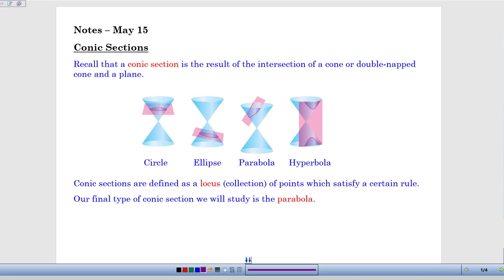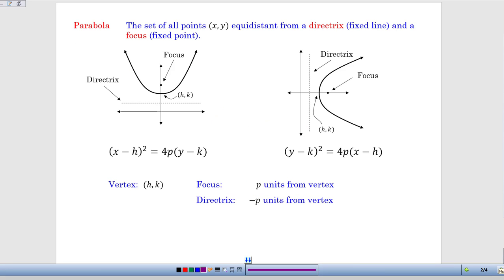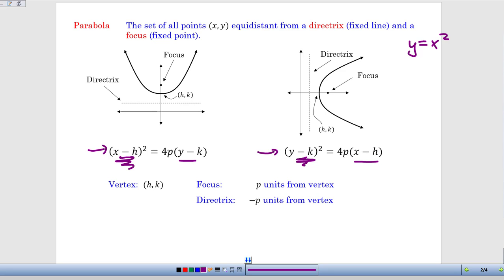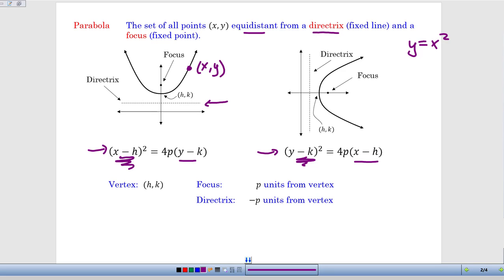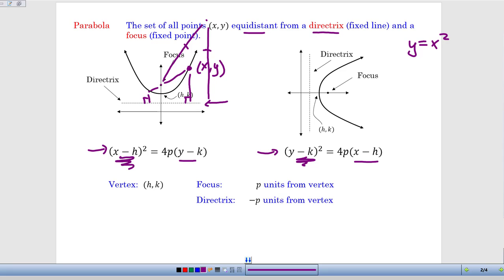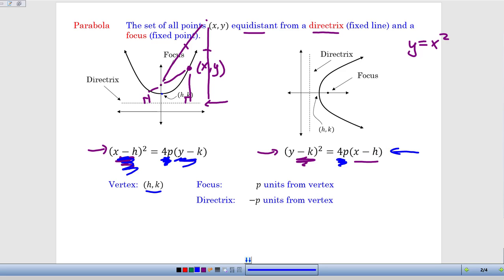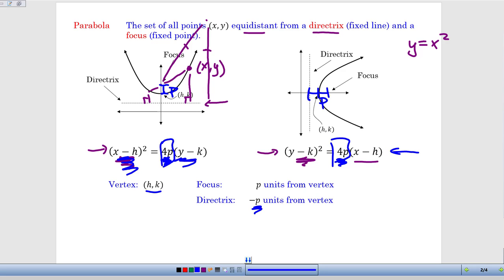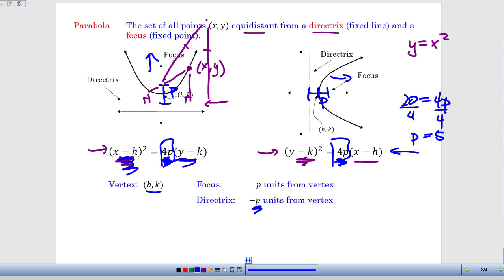A2PCH Chapter 4-3 Conic Sections - Parabolas - Lesson Video 1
Introduction to the equation and features of a parabola.